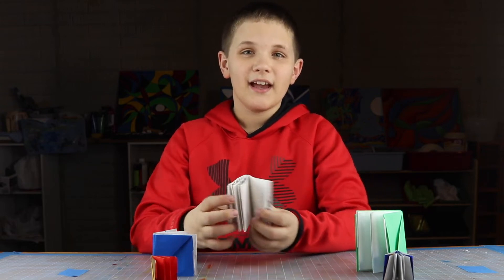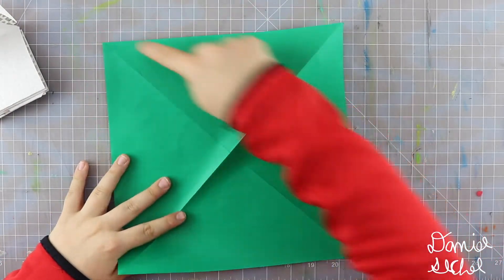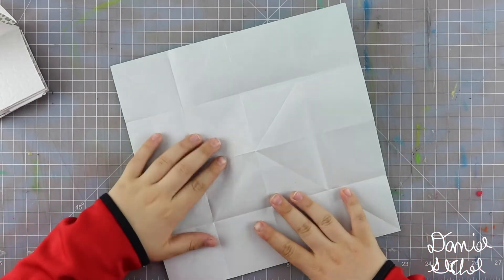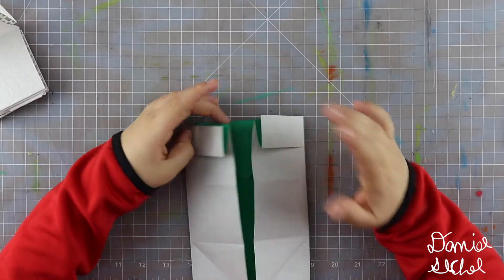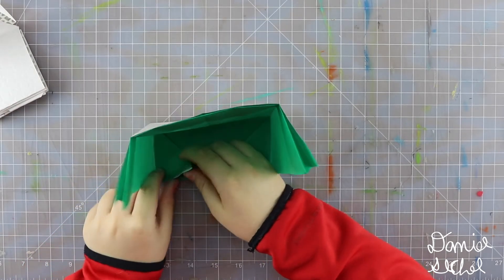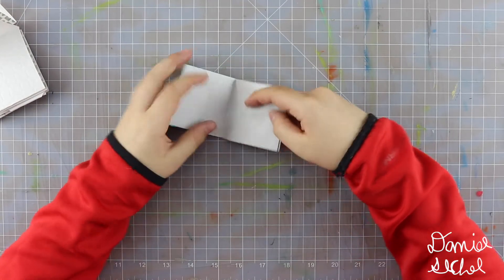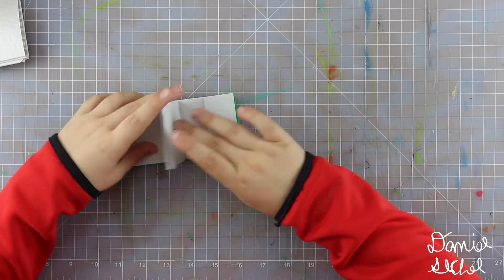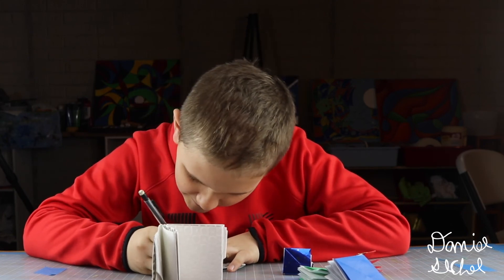Origami Notebook: How to fold (Single sheet of paper)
In this video, I’m going to show you how to make a really cool, multi-paged notebook… out of ONE sheet of paper.  This is a fun little model that you can make out of a variety of sizes and types of paper… perfect for drawing, writing notes, stories, or even secrets!! haha.  Let’s get to folding… shall we?
If you’re anything like me, you’re always searching for awesome new models to fold and papers.

Here are few of my favorites:

Books:

Origami Ooh La La by Jeremy Shafer

Origami To Astonish and Amuse by Jeremy Shafer

Origami Popups: To Amaze and Amuse by Jeremy Shafer

Advanced Origami by Michael G. LaFosse & Richard L. Alexander

DC Superheroes Origami by John Montrell

Art2-D2’s Guide To Folding and Doodling by Tom Angeberger

Origami Animal Sculpture by John Szinger

Dragon and Other Fantastic Creatures in Origami by John Montroll

Papers

Rainbow Colors 6” (Dual Sided)

Kaleidoscope Pattern 6”

Single Sided 10” (Kami)